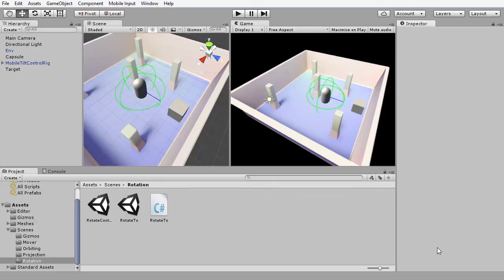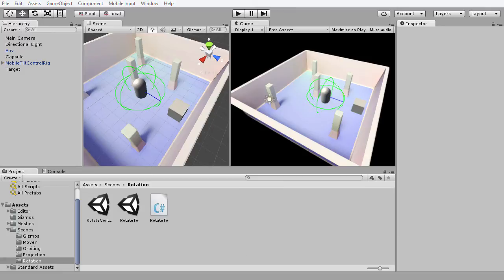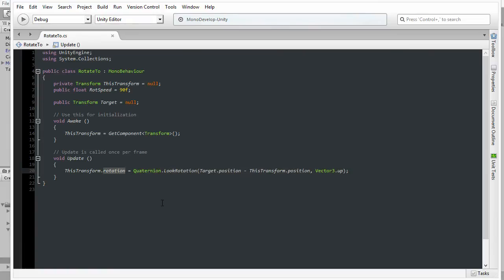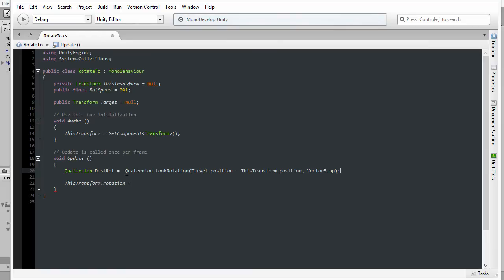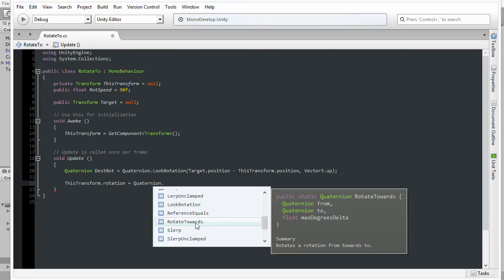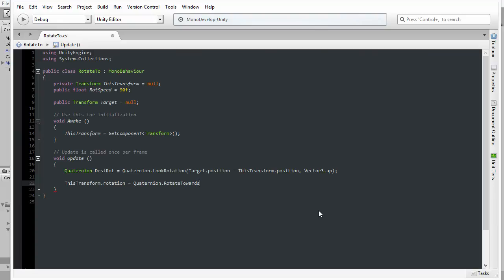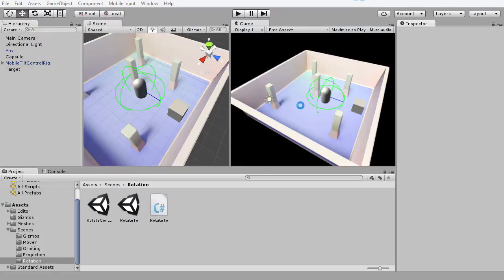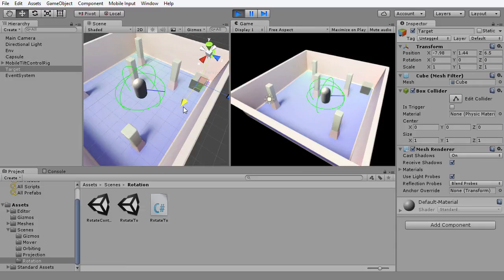11 Rotation and Rotational Speed